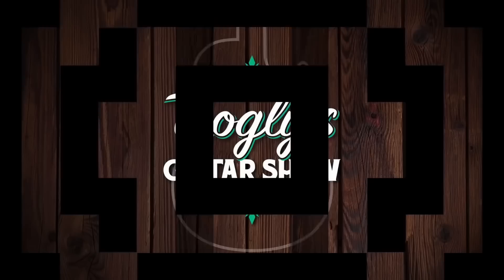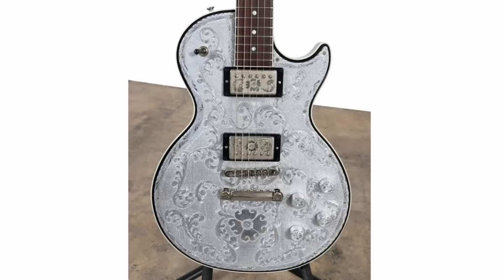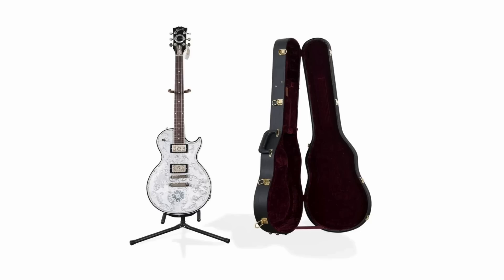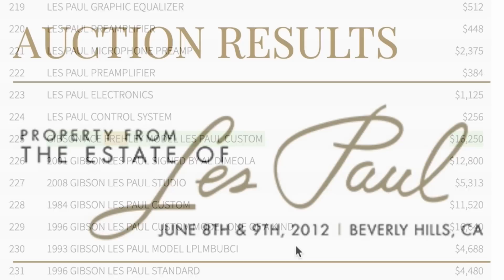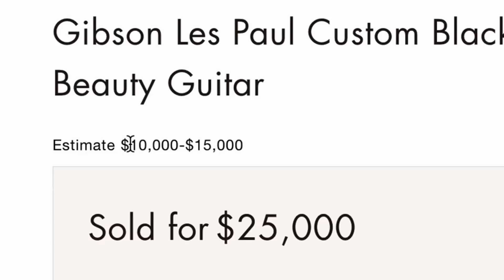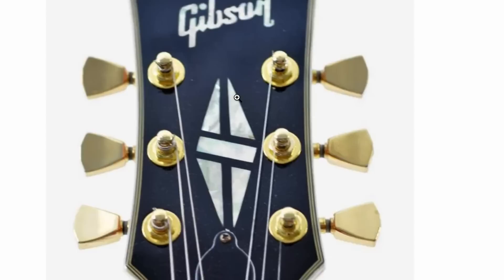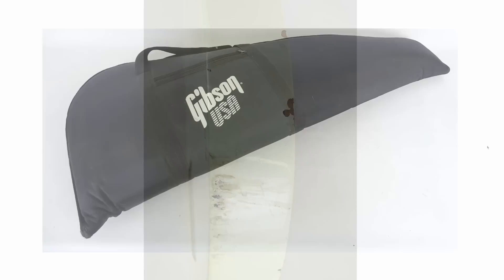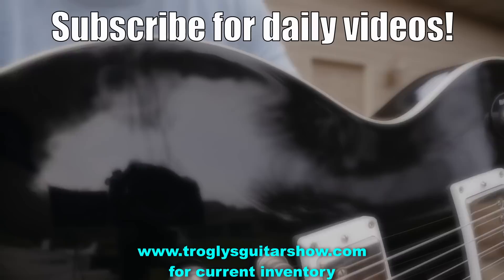An Unlikely Signature Guitar From the 90s | Gibson x Zemaitis Les Paul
🐕 Episode Guide:
0:00 - Intro - Check Links in the Description
0:13 - An Interesting Guitar on liveauctioneers
0:27 - What's With the Headstock?
1:33 - Checking Out the Body
2:44 - Is It a Coincidence?
3:40 - Who This Guitar Belongs to
5:28 - Gibson Ace Frehley Les Paul Budokan
6:26 - Gibson Jimmy Page Les Paul Standard
7:23 - Gibson 30th Anniversary SG Custom
8:16 - 50s Vintage Gibson Les Paul Custom
9:21 - Fake Guitars!
11:10 - 70s Les Paul Custom
11:52 - Gibson Les Paul Studio Alpine White
12:50 - Gibson Joe Perry Signature Les Paul
14:24 - What to Watch Next!

🎞️ Videos Mentioned:
0:43 1997 Gibson Les Paul Elegant Natural Flame Top

0:45 1998 Gibson Les Paul Catalina Ebony

0:48 1996 Gibson Les Paul Florentine Diamond Sparkle Series Red

0:53 1999 Gibson Custom Ordered Les Paul Elegant Gold Flow

1:56 2021 Flappy Pigeon A24MF-FP BAND-MAID Miku Kobato Signature

3:07 2006 Gibson New Century Les Paul

6:49 1996 Gibson George St. Pierre Tie Dye Paisley Les Paul

10:53 2018 Gibson Custom Shop SG Elegant Red Tiger

12:57 1996 Gibson Les Paul Joe Perry Custom Shop

13:04 2013 Gibson Sully Erna Godsmack Signature Les Paul Studio

13:55 2019 Gibson Les Paul Standard 60s

14:04 2019 Gibson Les Paul Standard 50s